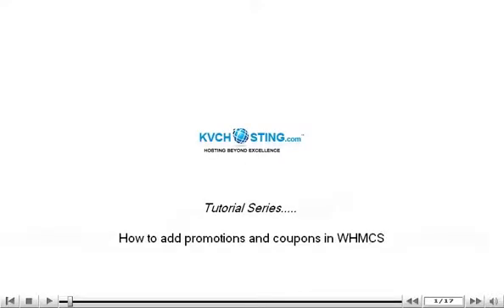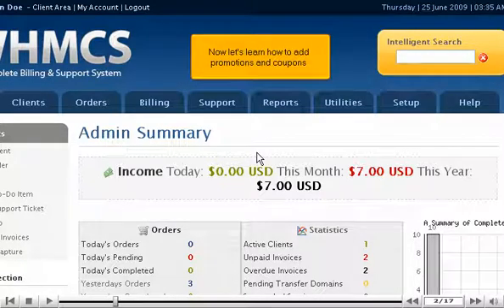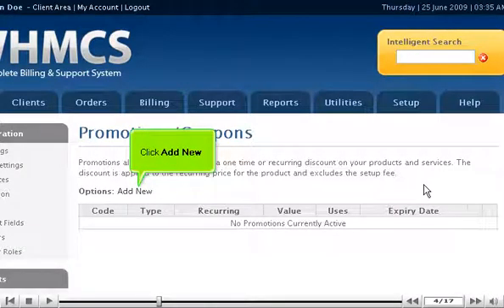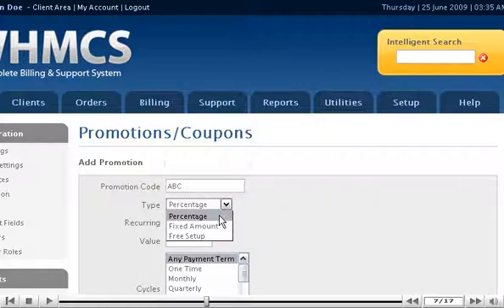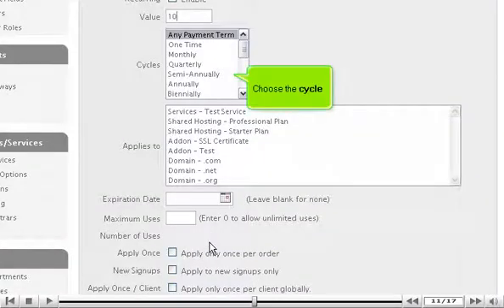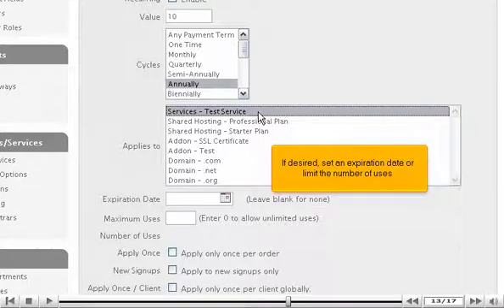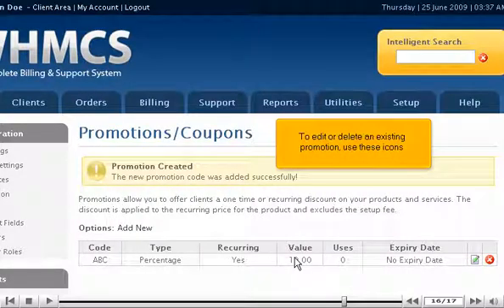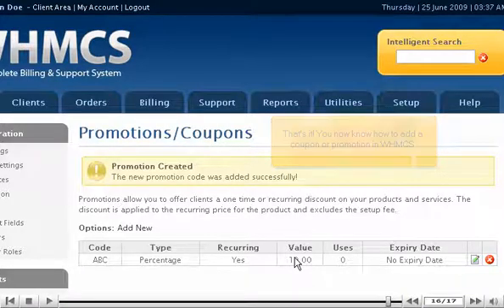How to add promotions and coupons in WHMCS - WHMCS Tutorials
• Log in to WHMCS admin panel.
• Go to Setup and click on Promotions option.
• Click on Add New button. Fill in the details and click on Save changes.
• To edit or delete an existing promotion, you can use the icons.